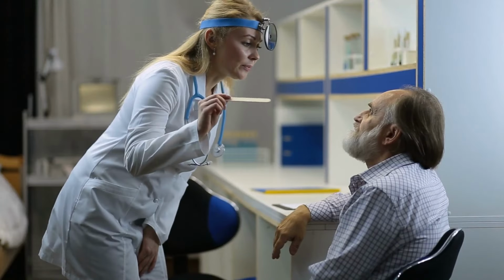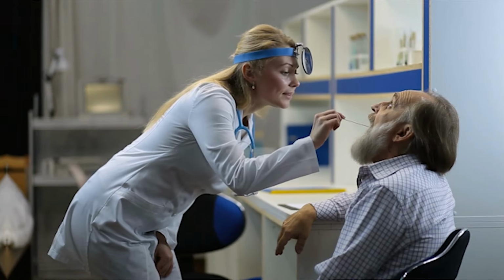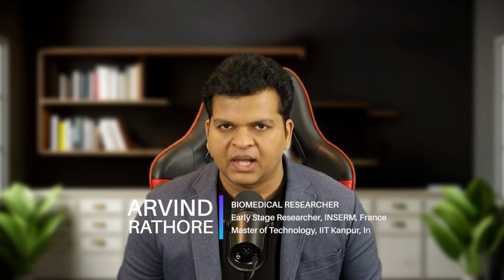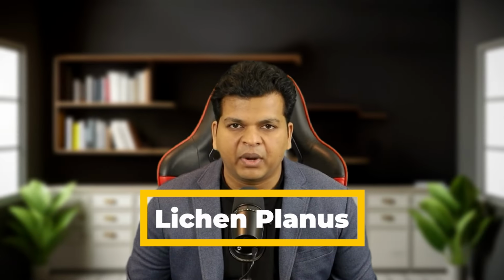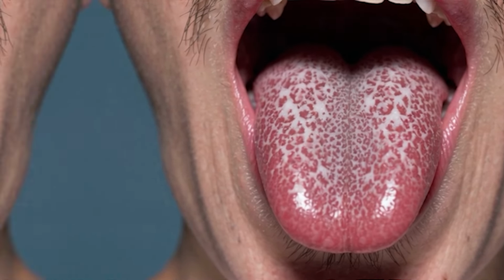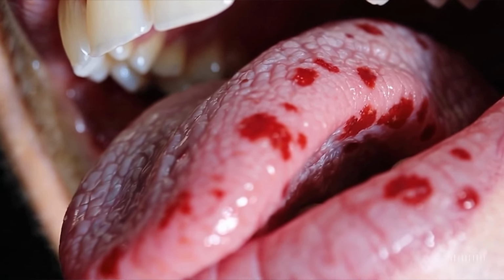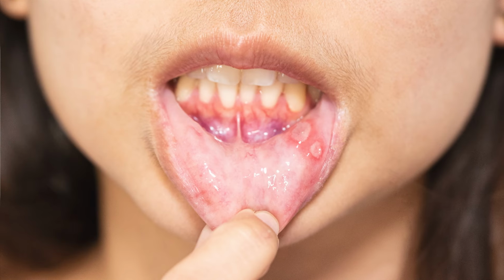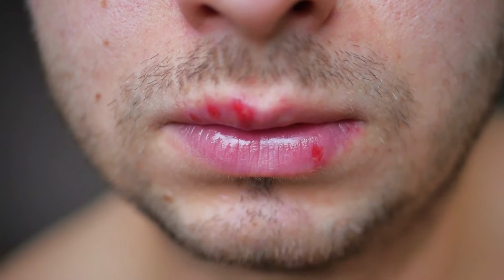🔥 Tongue Lesions, Spots & Patches? 5 Health Warnings You MUST NOT Ignore! ⚠️🦷 | Causes & Treatment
Have you ever noticed spots, patches, or lesions on your tongue and wondered what they mean? Your tongue is a powerful health indicator, and changes in its appearance could signal underlying health conditions.

In this video, we decode what different tongue spots and lesions reveal about your health, including:
✅ White patches – Oral thrush, leukoplakia, and lichen planus
✅ Red spots – Glossitis, irritation, and potential warning signs
✅ Canker sores – Causes, remedies, and when to seek medical advice
✅ Geographic tongue – A harmless yet fascinating condition

🔎 When should you consult a doctor?
🦷 How can you maintain good tongue health?

Chapters:
00:00 Introduction: What Your Tongue Reveals About Your Health
00:33 Understanding White Patches on Your Tongue
02:10 Decoding Red Spots and Glossitis
03:20 Canker Sores: Causes and Relief
04:20 Geographic Tongue: A Harmless Condition
05:21 Monitoring and Maintaining Tongue Health

We’ll guide you through these signs, what to watch out for, and how to take care of your oral health.

### **About Medifit Mosaic:**
Welcome to **Medifit Mosaic**, your trusted source for actionable health tips, wellness strategies, and science-backed insights. Our mission is to simplify complex health topics so you can make informed decisions and live your best life. From managing diabetes to boosting metabolism, we cover everything you need to know about living a healthy, balanced lifestyle.

💬 **We’d love to hear from you!** What’s your favorite health tip?

- Consult your physician or a qualified healthcare provider regarding any questions about a medical condition.
- Seek immediate medical attention if you think you may be experiencing a medical emergency.

This content is based on publicly available information and current medical knowledge as of the date of publication. However, medical science is constantly evolving, and new research may provide updated insights.

We strive for accuracy, but we cannot guarantee the completeness or reliability of the information presented. Any action you take based on this content is at your own risk.

This video is not an endorsement of specific products, treatments, or services. Always consult with a healthcare professional before starting or modifying any medication, diet, exercise, or treatment plan.

By viewing this video, you acknowledge and agree to these terms. Thank you for being a valued part of the **Medifit Mosaic** community.

### **Join the Medifit Mosaic Community:**